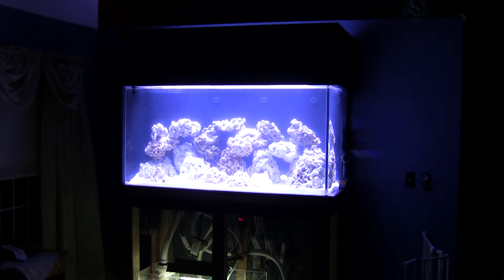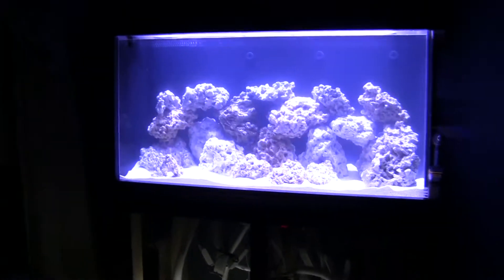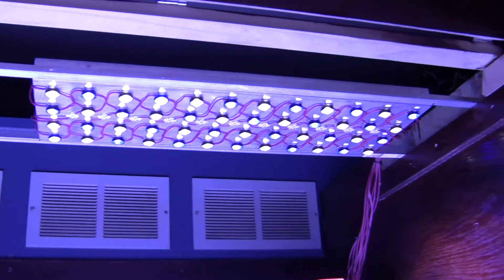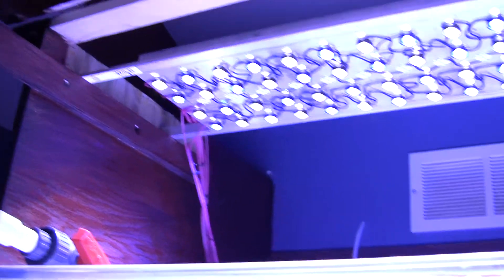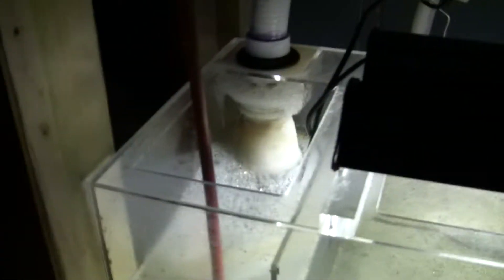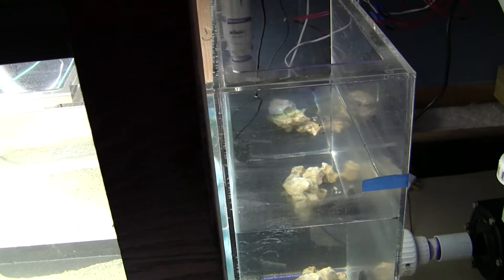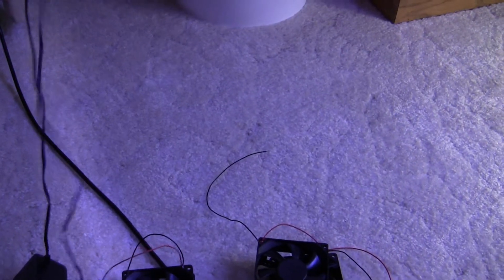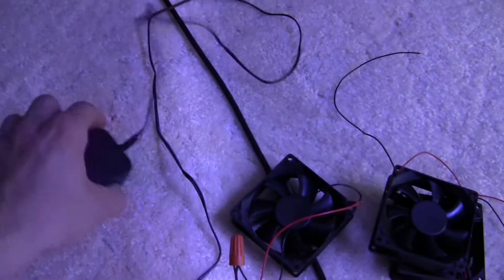185 reef tank DIY LED installed part 11.m2ts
Please take a look at the 7 part build of the DIY reef led for more info on prices and Q&A.  Bill is a great help and has all the tech answers you might want.

 Also please leave advise on how to get rid of the bubbles going into my chamber 1 sump.